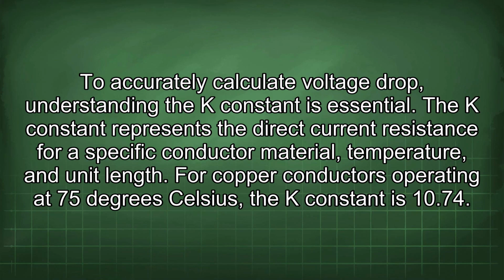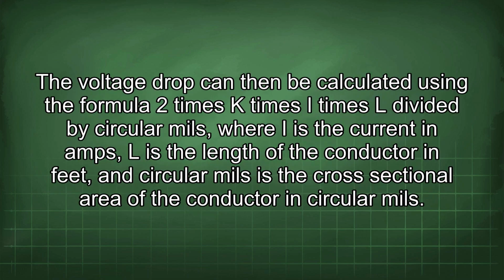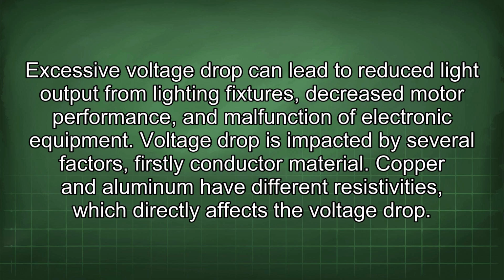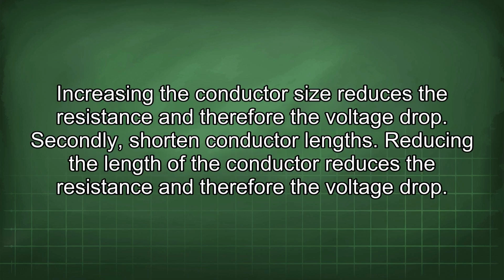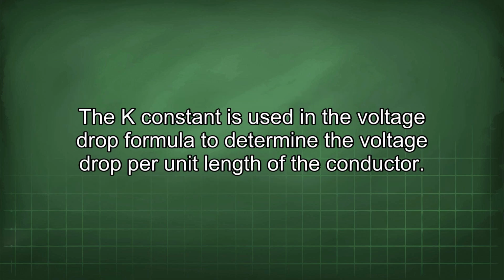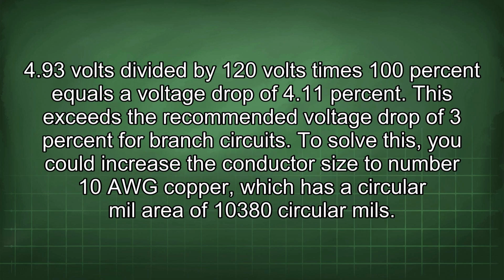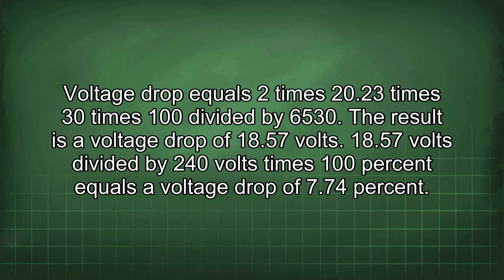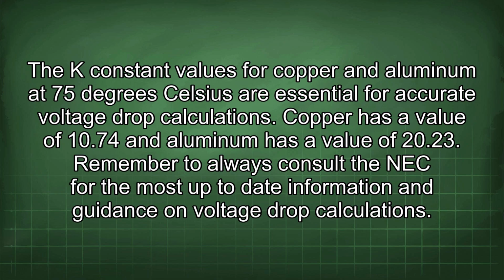Voltage Drop Constants Copper and Aluminum 75 Degrees Celsius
Learn the K constants for voltage drop calculations. We cover both copper and aluminum conductors at 75 degrees Celsius. Accurate voltage drop calculations ensure electrical system efficiency.